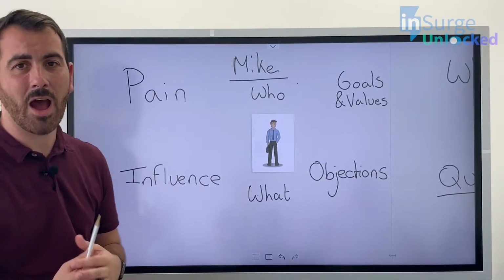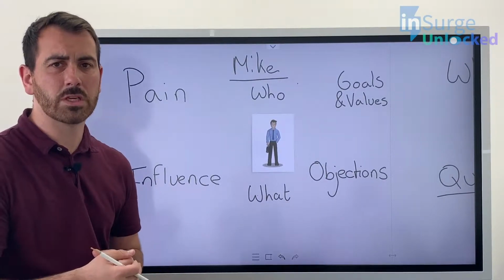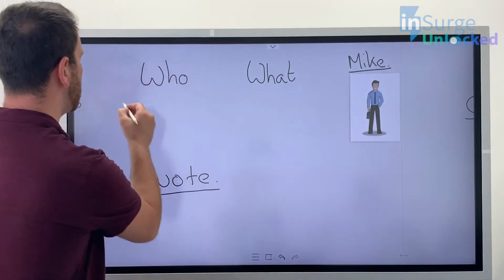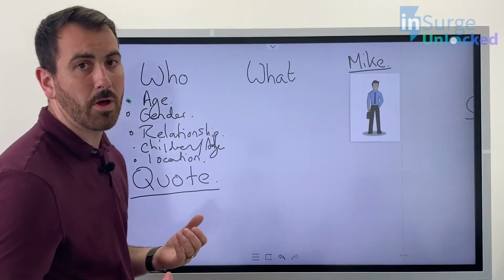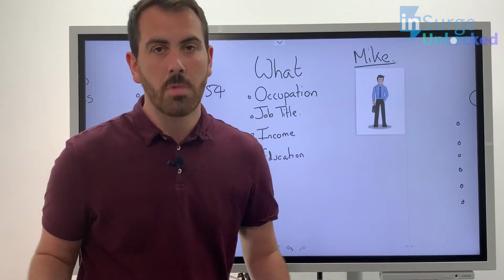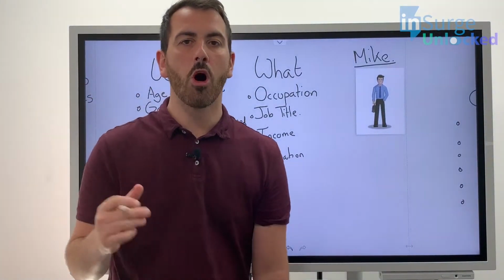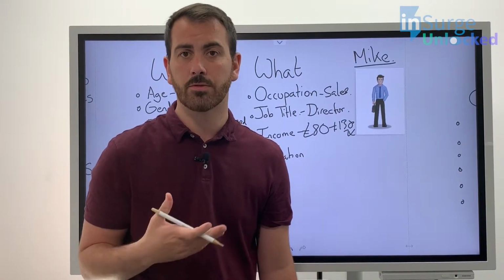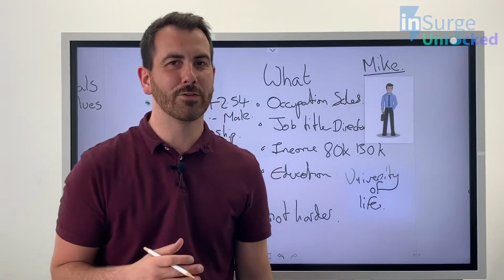How to create a client avatar.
Knowing what kind of customer to target will help you utilise your business resource much more effectively. Why spend time and money targeting the wrong people?
This video is to show you how to understand your perfect customer.

Your Ideal Client Avatar (ICA) will give you a real insight into how to idnetify the right people. Once you have completed this you can tailor your marketing, your sales pitch, your advertising all to ensure that it speaks directly to the right people.